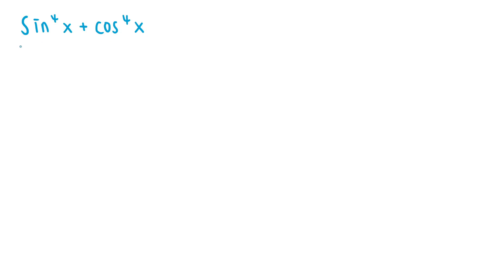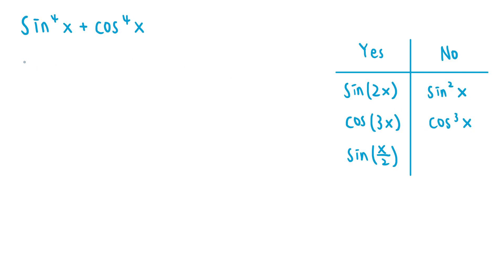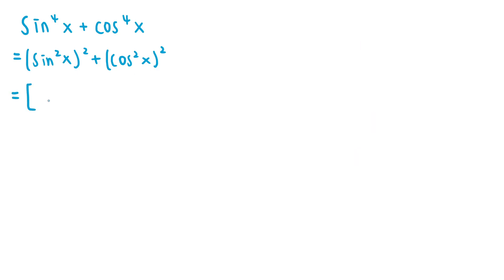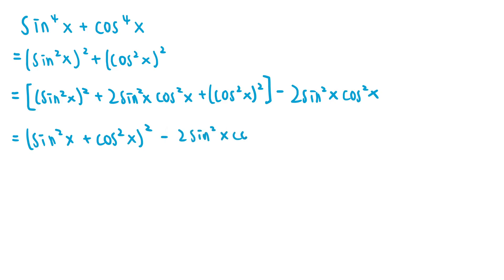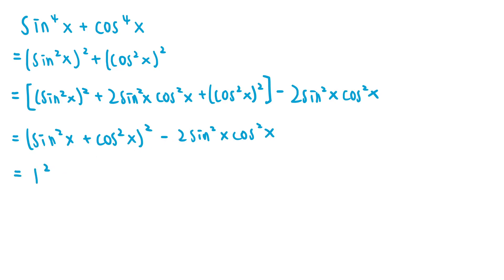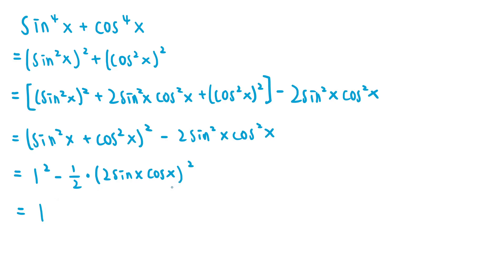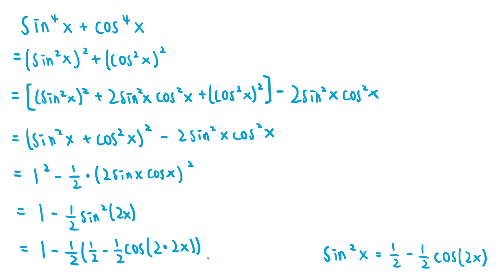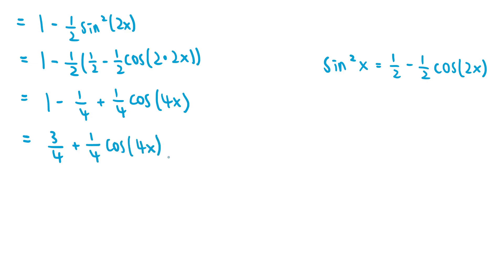Simplifying the Trigonometric Expression sin^4(x)+cos^4(x)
We go through how to simplify the trigonometric expression sin^4(x)+cos^4(x) using trigonometric identities. The goal is to rewrite the expression without using higher exponents of sine and cosine functions, but multiple angles are allowed.